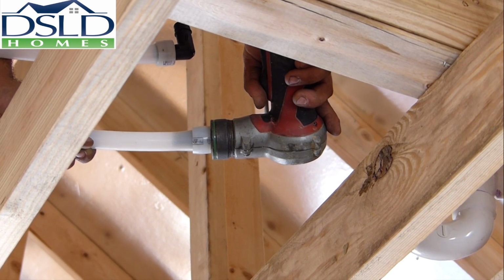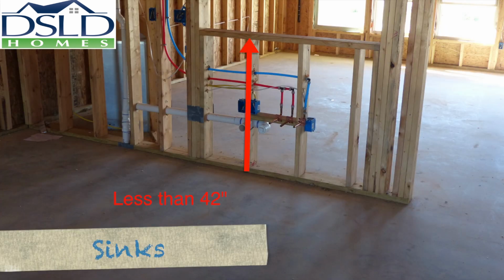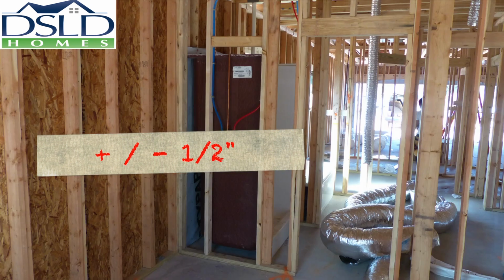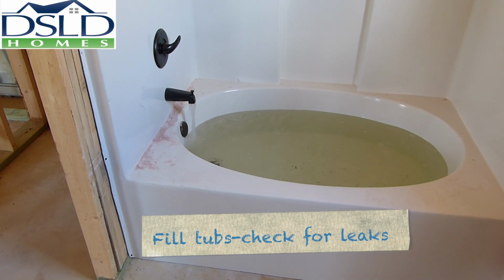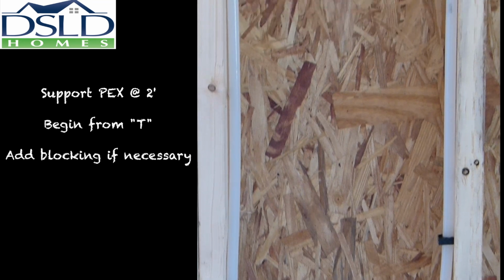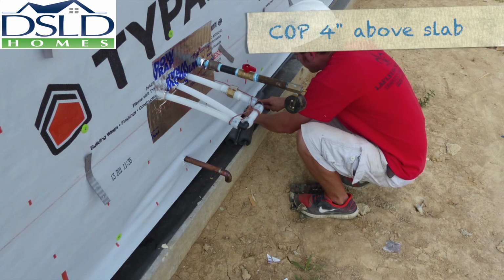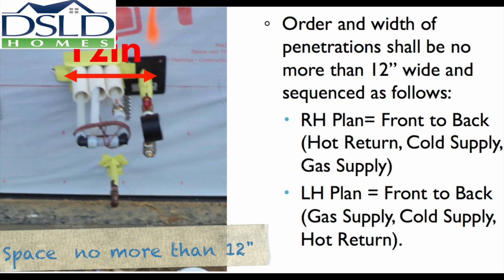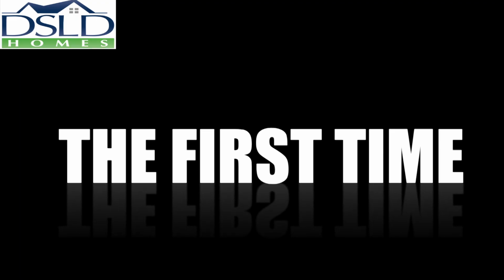Plumbing Top Out V2